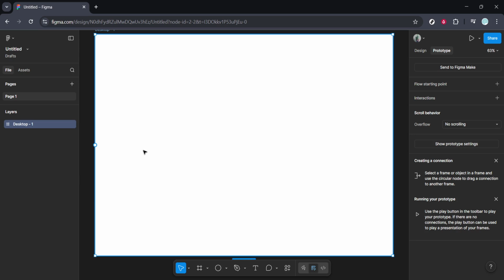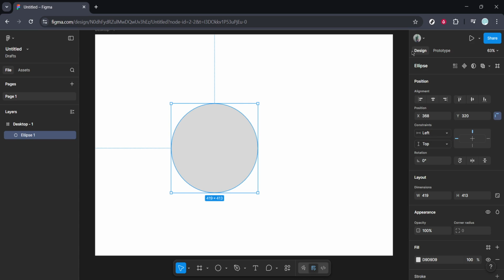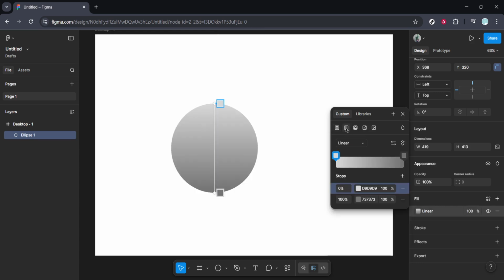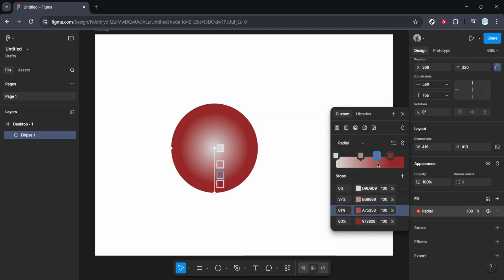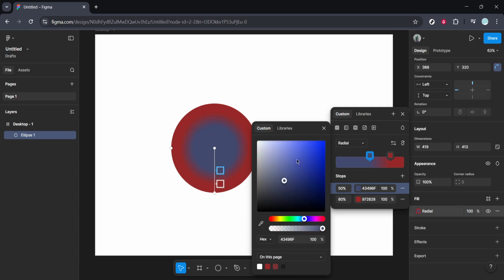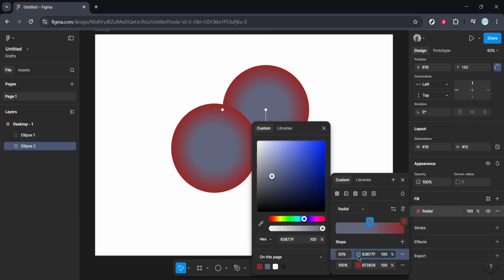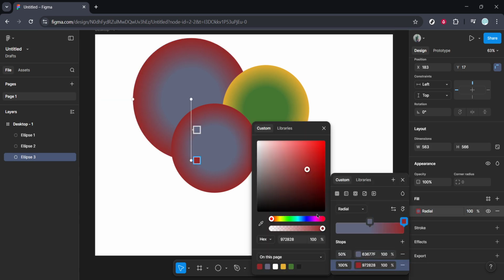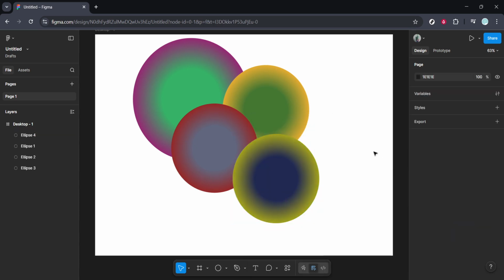How To Create Blob Background In Figma (Tested)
In this video, we discuss web design trends and how to generate a figma blob background easily. We explore figma plugins for creating organic shapes and show you how to design an abstract background that looks modern and professional.

00:00 Intro
00:26 Add the Initial Ellipse Shape
00:58 Apply and Customize the Radial Gradient Fill
01:35 Change the Gradient Colors
02:23 Duplicate and Customize the First Blob
03:01 Create a Complex Layered Background